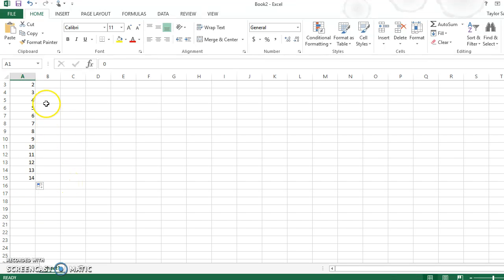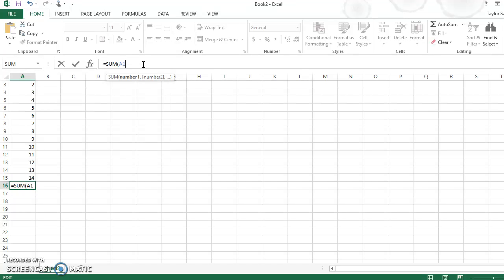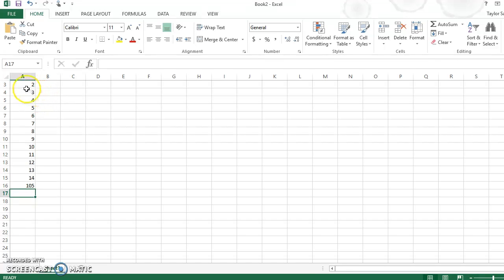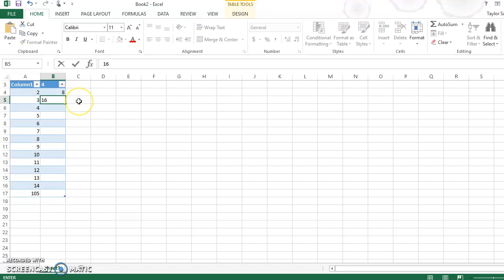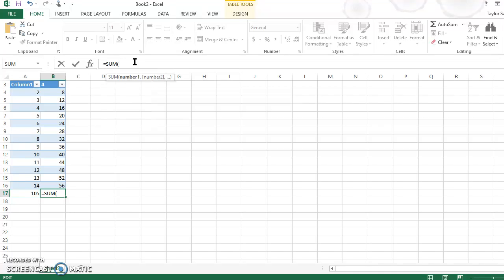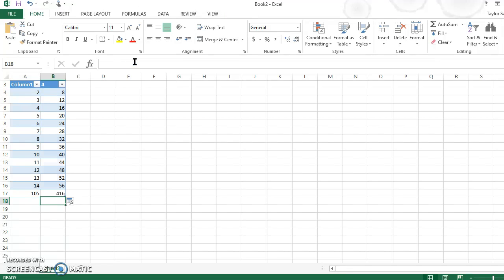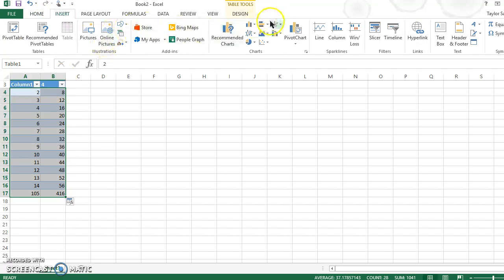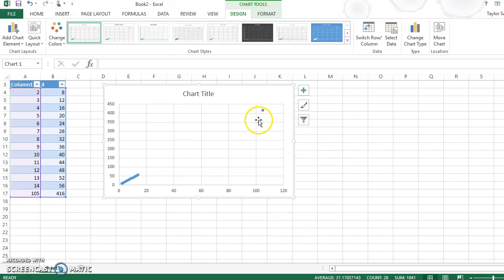CISC 150 Module 14 Excel